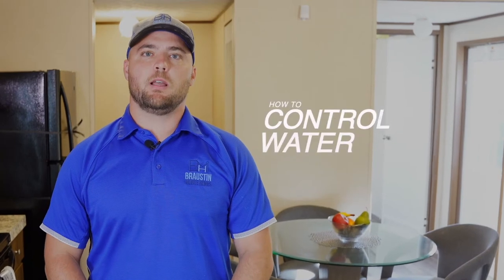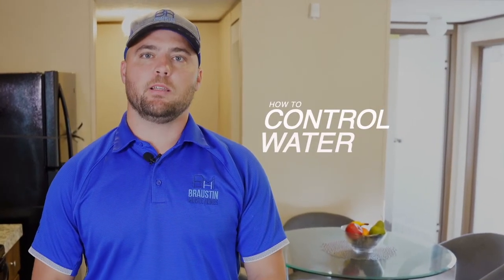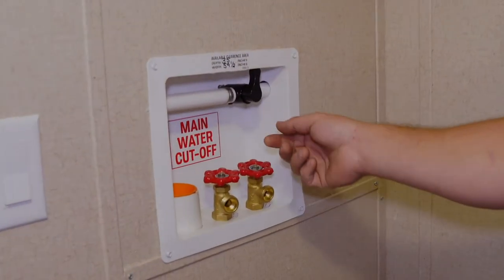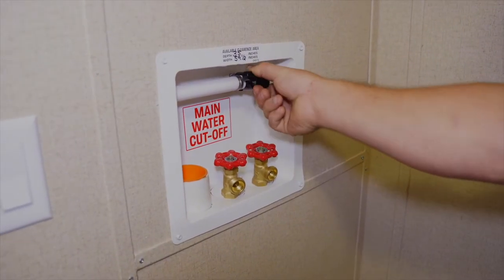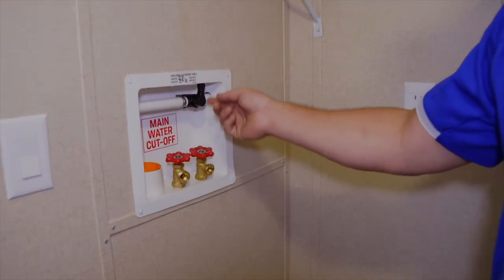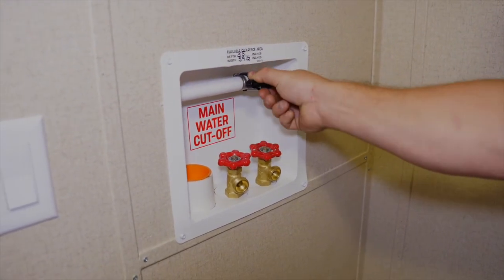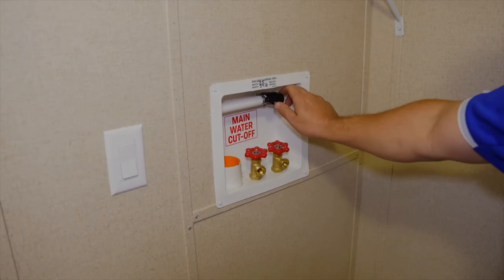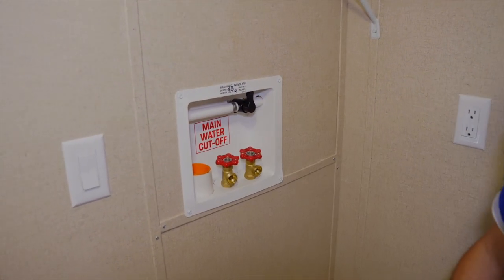How to Turn Water Flow On and Off in A Mobile Home - Braustin Homes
Have you ever had an issue getting running water in your home? Our Service Manager, Trey Franklin, has a great Troubleshooting Tip for you this week how you can control the water flow in your mobile home! 🚰💧